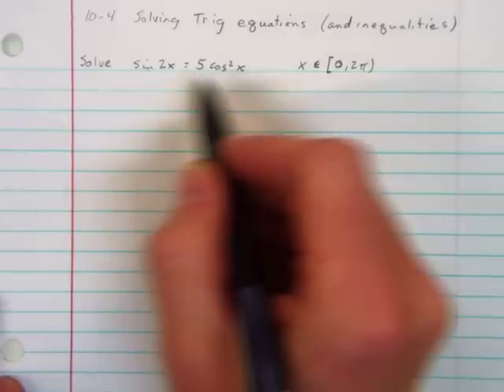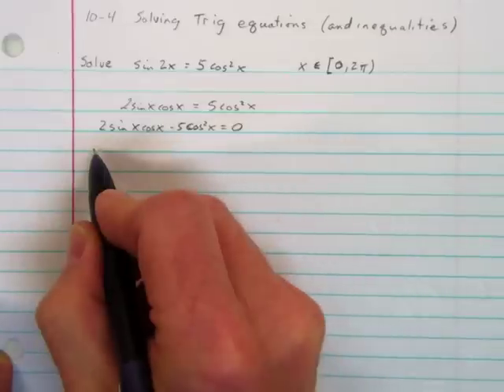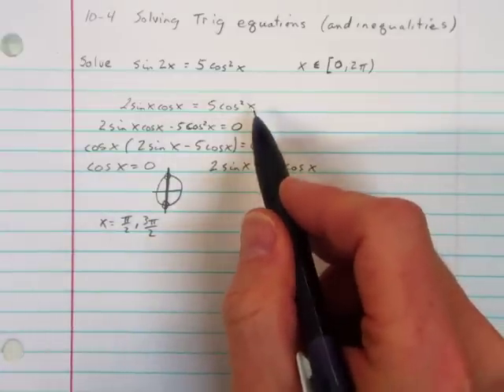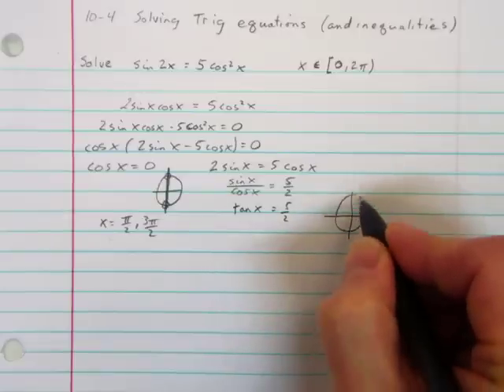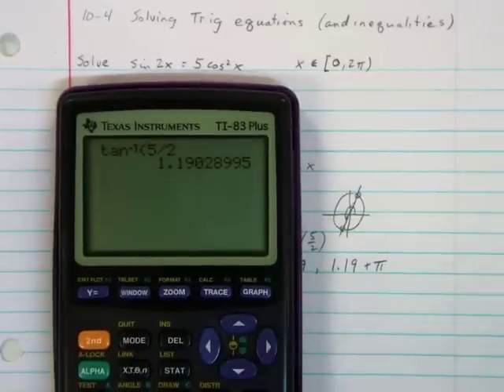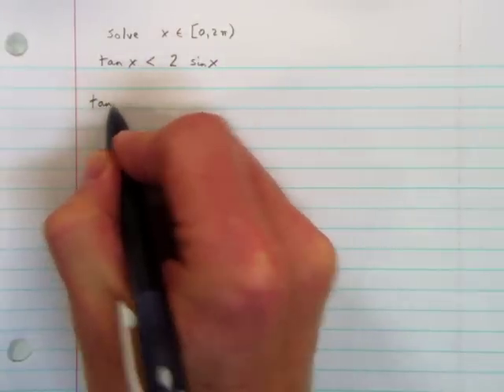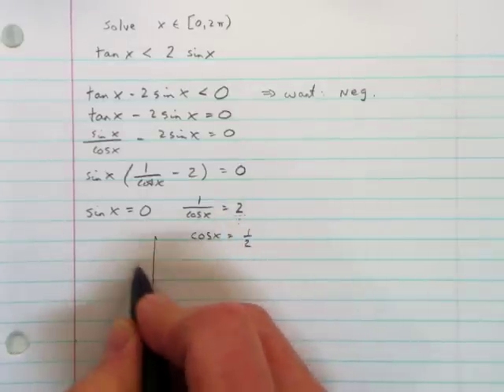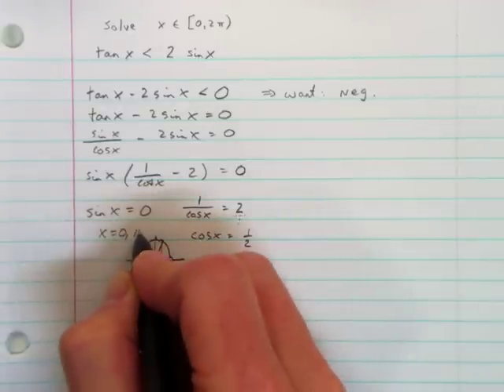MA 10 4 SolveTrigEq Ex 480p